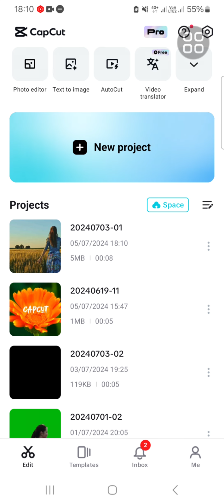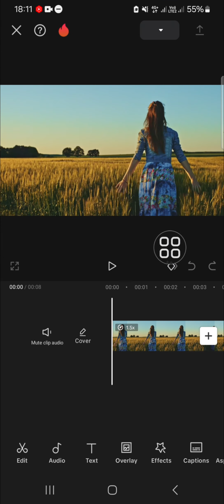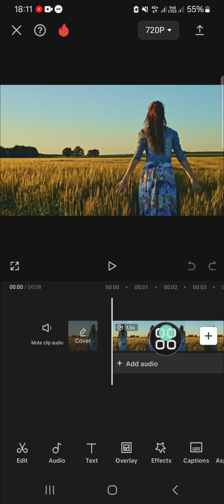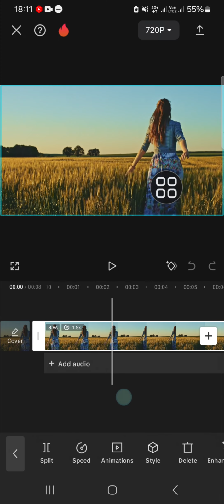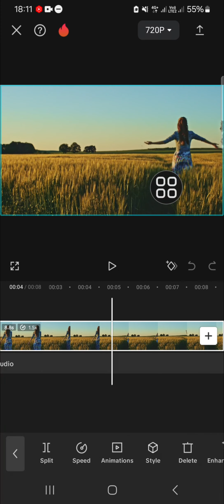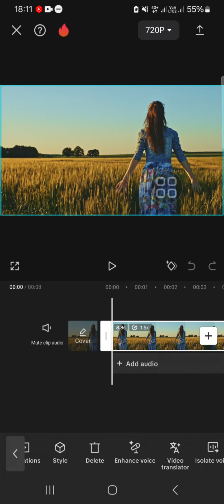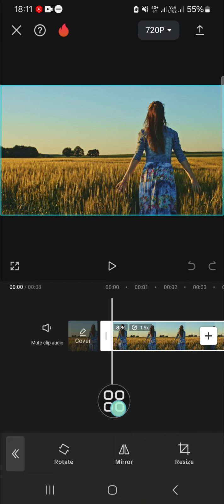✅ QUICKSTART: How to mirror a video in CapCut (2024) - Easy Fix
In this quick and easy tutorial, I'll show you how to mirror a video in CapCut using the 2024 version. Perfect for beginners and anyone looking to flip their videos with just a few simple steps. No experience required!